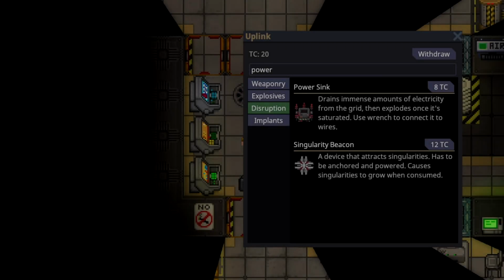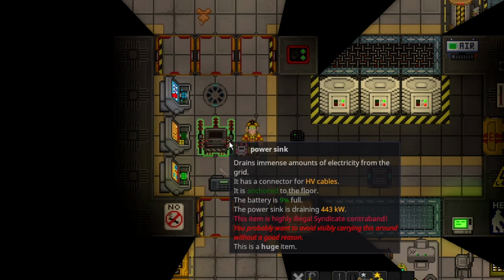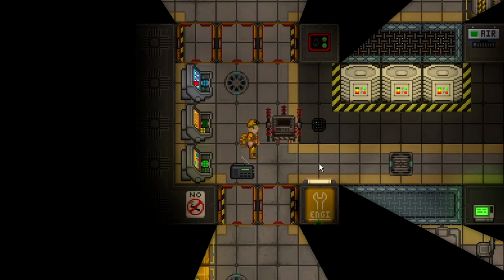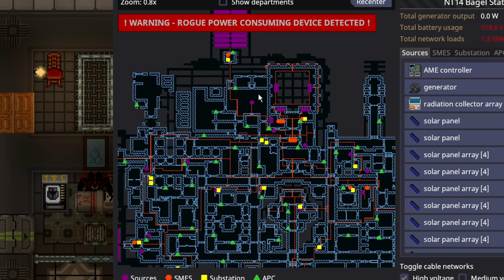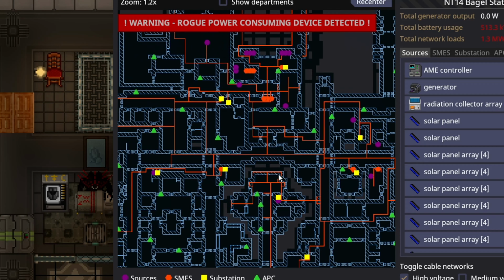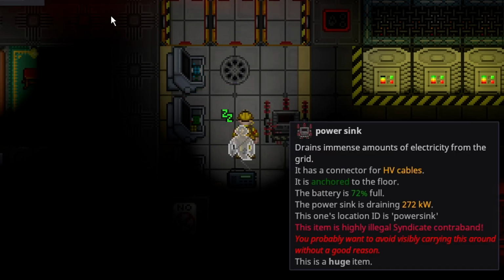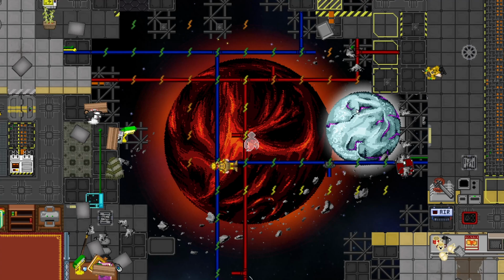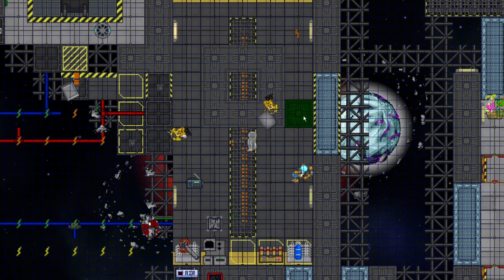SS14 - Power Sink Explained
The 8 TC, not very often purchased, but very awesome power draining bomb. Learn pretty much everything you need to know about it here.